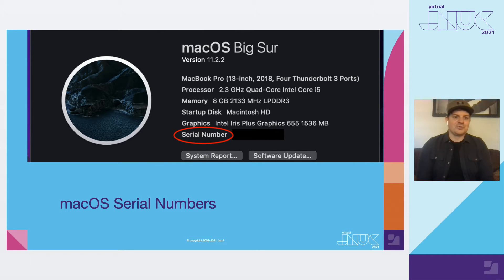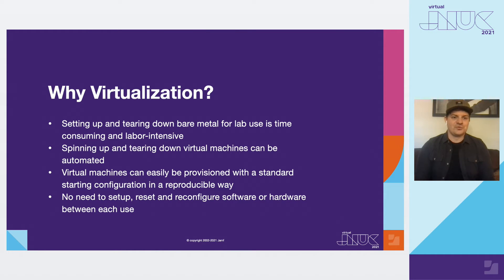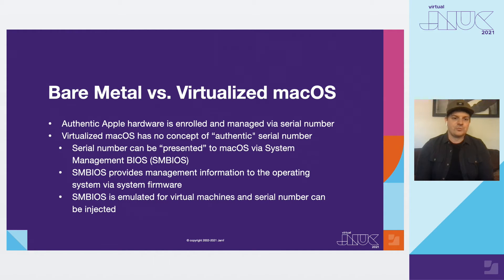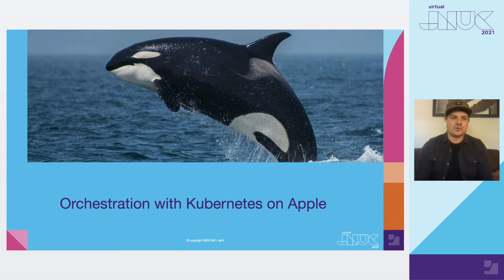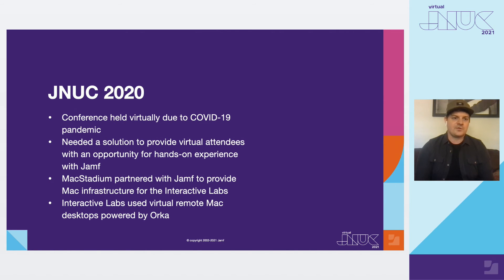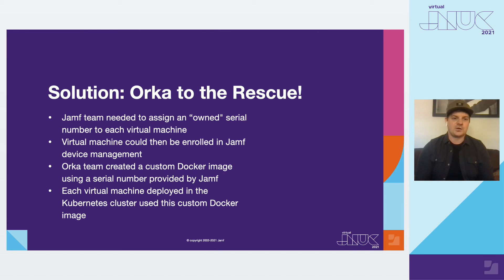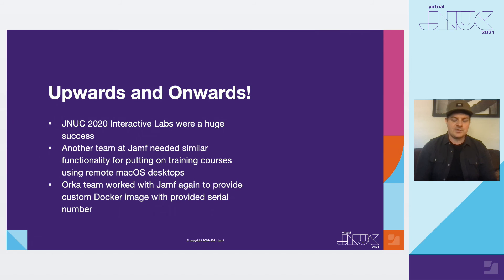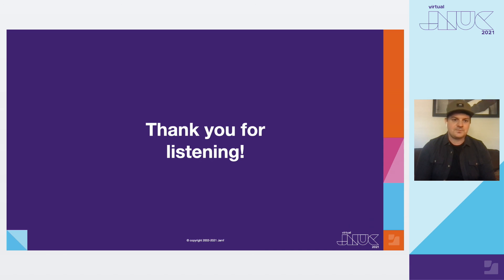Managing serial numbers for individual macOS virtual machines | JNUC 2021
In 2020, MacStadium partnered with Jamf to provide a way to spin up Mac virtual machines for JNUC attendees to use in the conference’s Interactive Labs, being held entirely online due to the pandemic. The Jamf team needed to assign a macOS serial number to each VM so that the VM could be enrolled with Jamf device management. MacStadium built a custom solution on their Orka virtualization platform where a serial number provided by Jamf would be “baked in” to a Docker image used by an Orka cluster. This solution worked well, and the conference was a huge success. Following JNUC, an internal Jamf team wanted similar functionality for another use case and worked with MacStadium again. This time, the Orka team took this partnered solution and created a new feature whereby a custom serial number can be assigned per VM (as opposed to the previous implementation which was per cluster). This permanent feature was made publicly available in Orka 1.6 for any IT or development team working with macOS VMs for device enrollment or other use cases where dedicated serial numbers are required. In this session, Spike Burton, MacStadium’s Senior Software Developer who worked on the project, will share the case study and provide best practices for orchestrating macOS VMs.